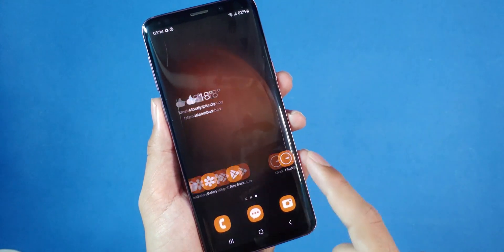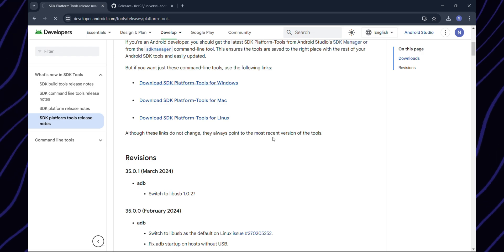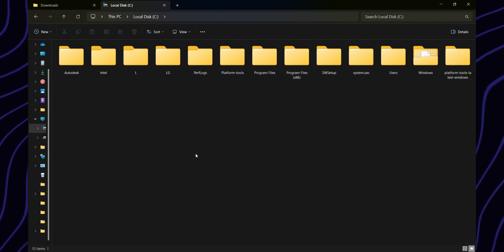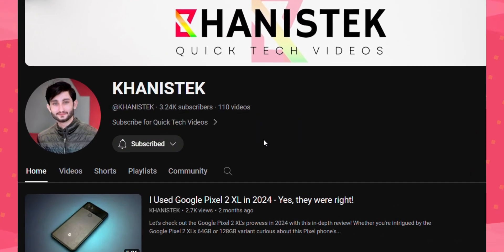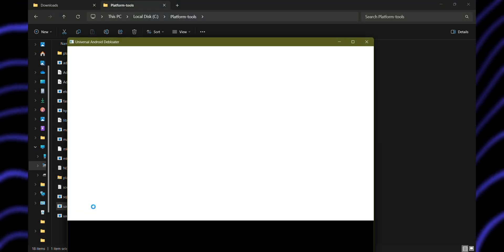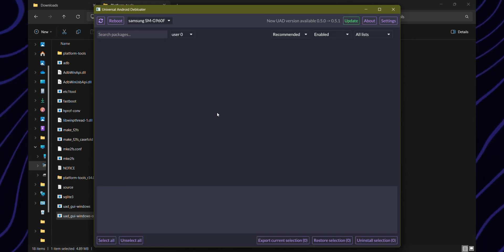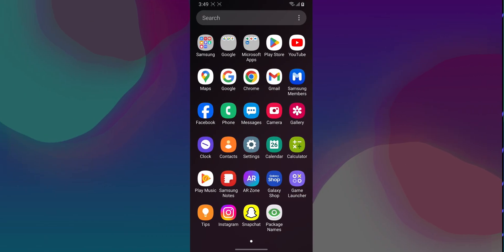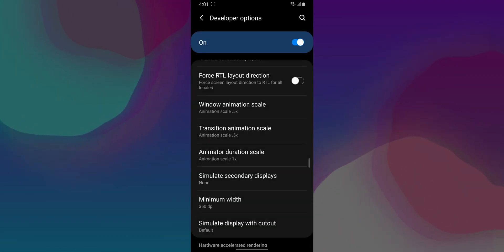Say Goodbye to Bloatware: 5-Minute Android Debloat Guide!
In today's video, I'm sharing my journey on how I transformed my Android phone into a powerhouse, making it 100 times better! Whether you own a Xiaomi, Samsung, Apple, Google, Huawei, Tecno, Realme, Infinix, Motorlla, LG, OnePlus, Oppo, or Vivo device, this video is for you.

I'll walk you through the tips and tricks I've discovered that completely revolutionized my smartphone experience. From unlocking hidden features on my Xiaomi Mi 11 to optimizing the performance on my Samsung Galaxy S9, I've got you covered. Plus, I'll delve into how I've enhanced the battery life on Android and the customization options.

Please get the following by simply searching their names:
1. SDK Platform Tools
2. Universal Android Debloater
3. Android USB Drivers

Learn how to debloat your Android device without rooting it using the Universal Android Debloater tool. Discover step-by-step instructions on removing system apps and bloatware to optimize your device's performance. Whether you're a beginner or an experienced user, this tutorial will guide you through the process of debloating your Android phone using your PC.